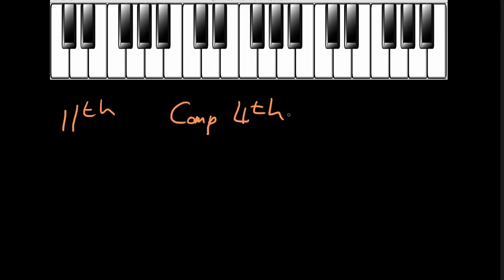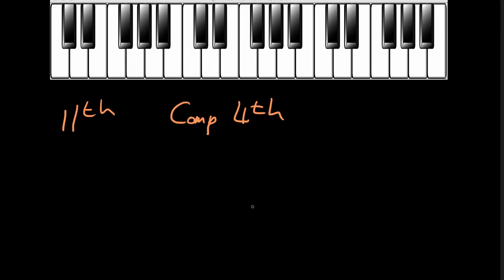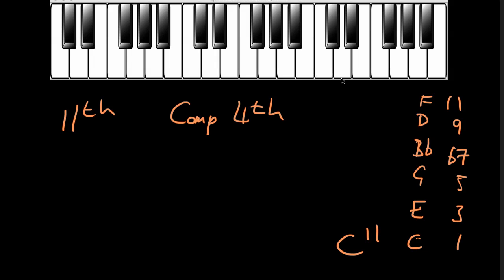Intervals- Eleveths and Eleventh Chords.mp4